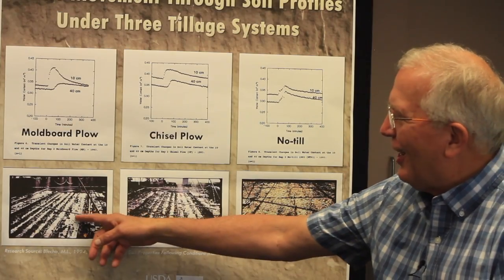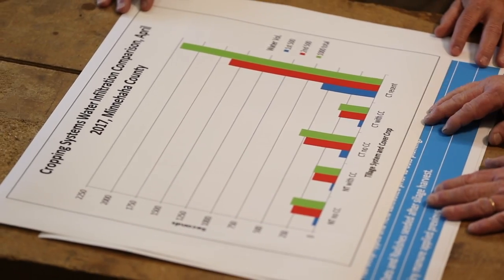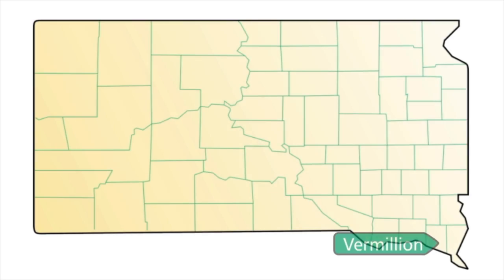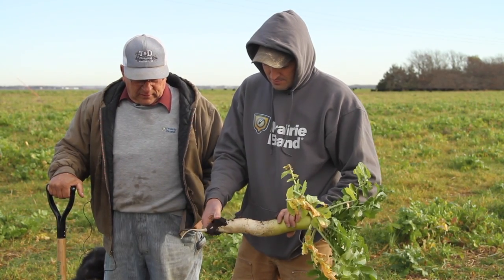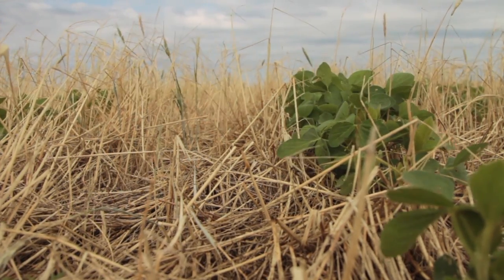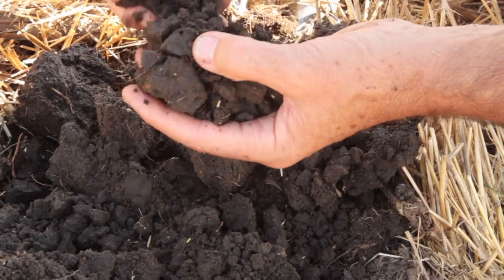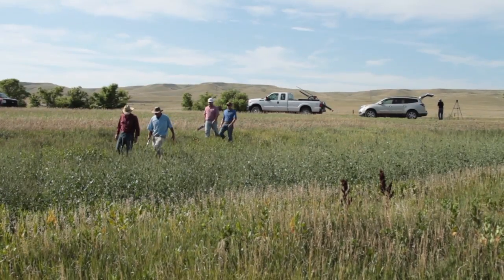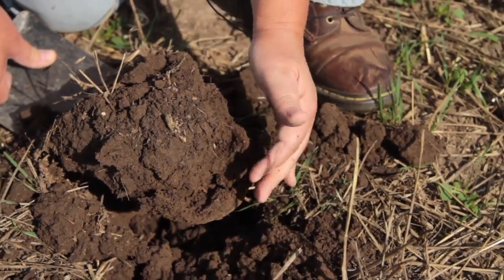Managing Water in Soils, What Do South Dakotans Say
While research showing that tillage actually reduces infiltration into the soil, and that cover crops actually enhance infiltration is proven, the refrain of “it won’t work here” is nevertheless often heard when it comes to applying soil health principles.  This is not unique to South Dakota, soil health, nor to farming, but this phenomenon is common.  In Merit or Myth’s final video on soil water movement, we are giving a perspective from three producers, one from way East River, one from the center of the state and one from way West River.  Our point is: these principles work across landscapes and indeed across the state of South Dakota.  As Doug Sieck says in the video, “we need to stop making excuses for why it won’t work here” and rather say “how can we make it work here”?